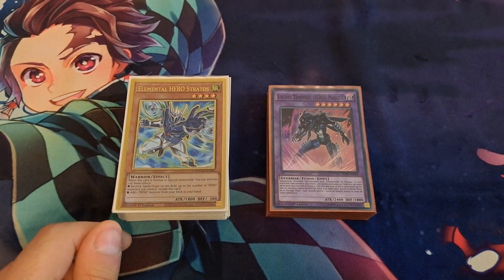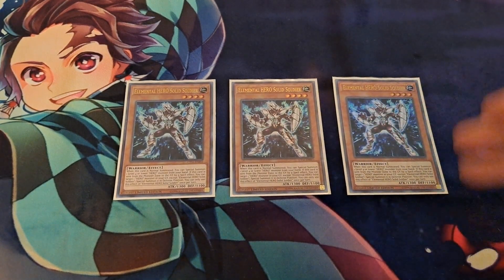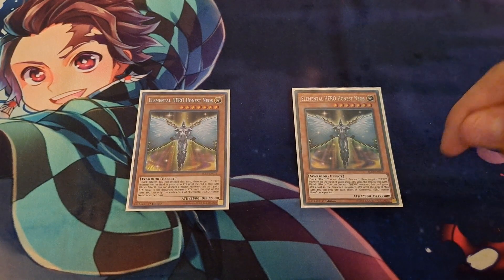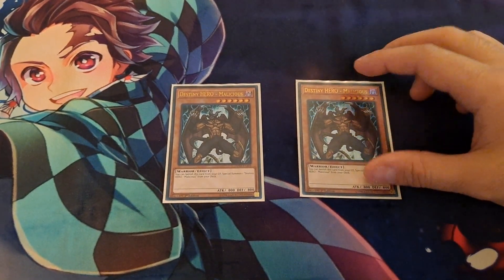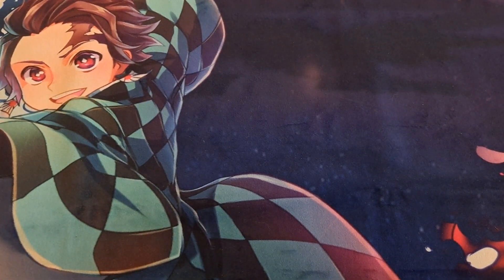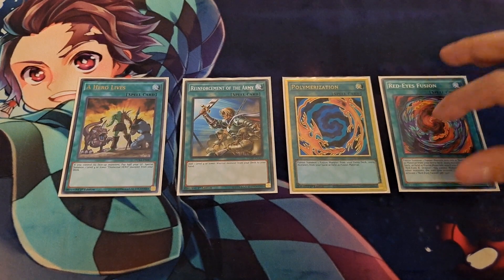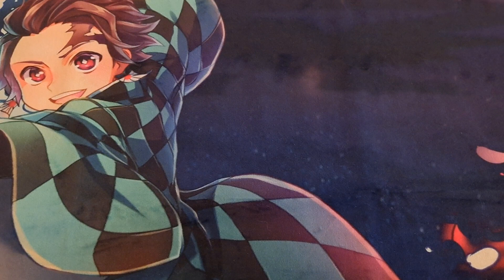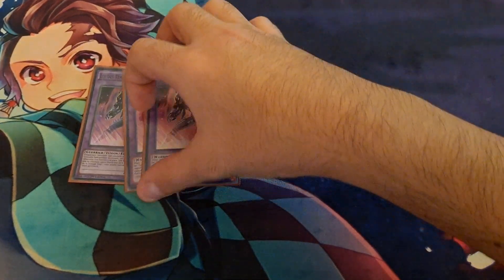Yu-Gi-Oh // Darklaw Turbo Deck Profile // December 2020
Spicy warrior engine helps boost this decks consistancy